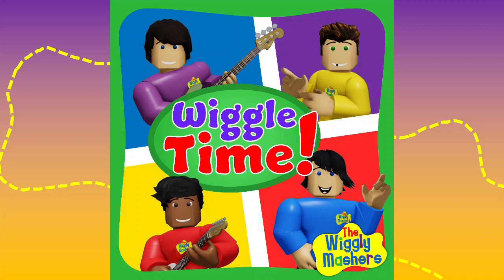06 - Little Brown Ant - Wiggle Time!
Instrumental Track: The Wiggles
Vocals: Jacob (Lead), Various Backing Vocalists